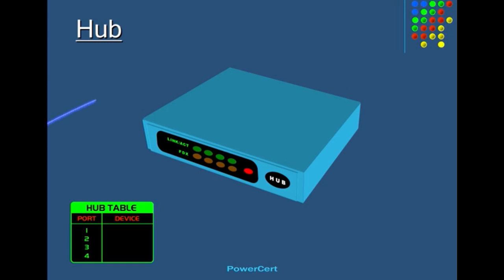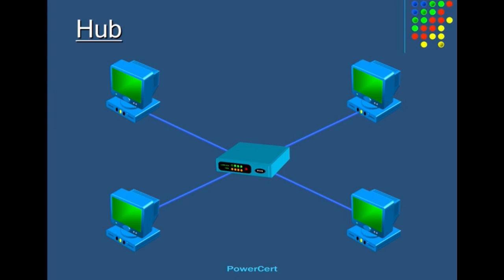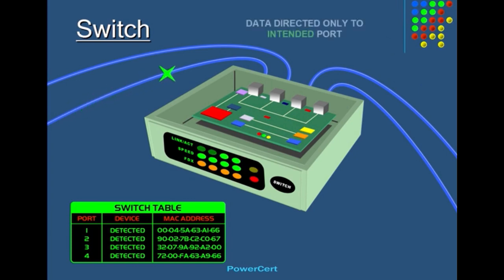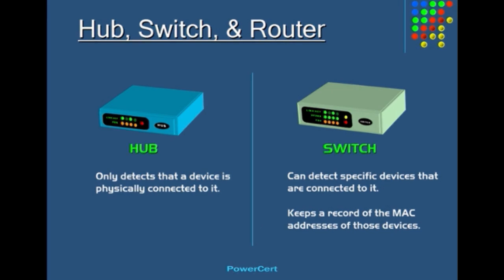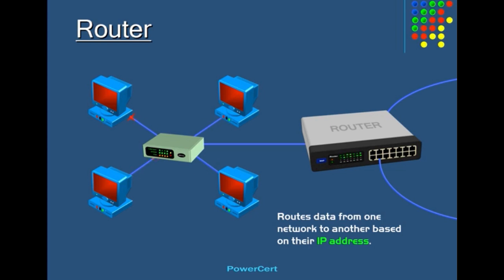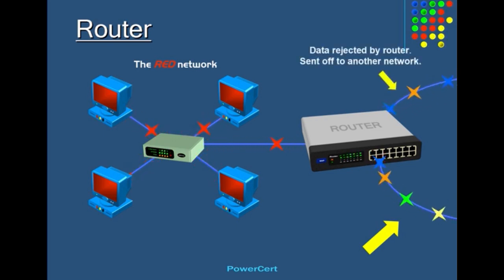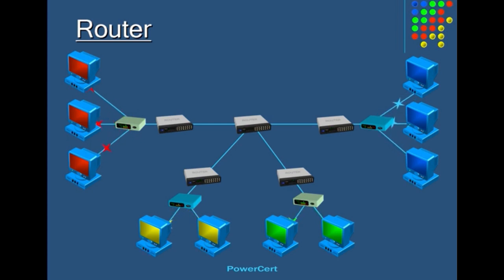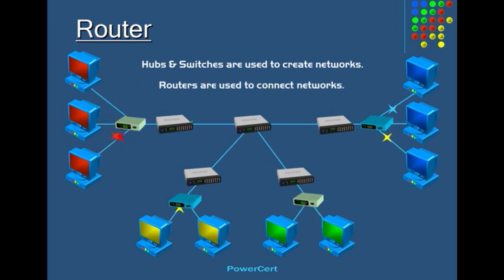CLASS 8 ICSE INTERNET CHAPTER switch and hub